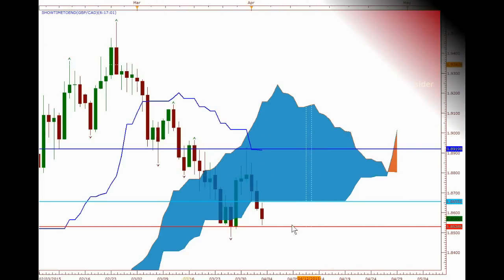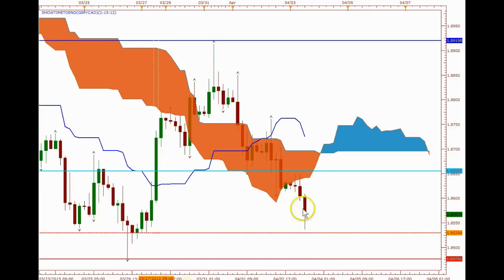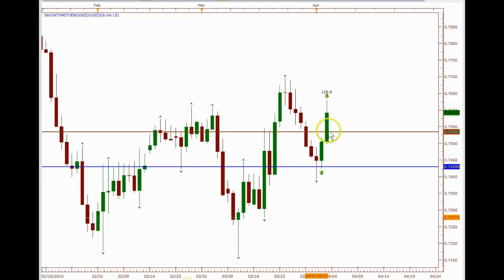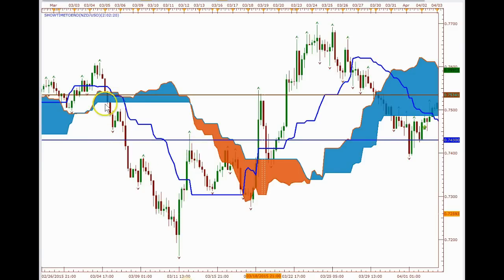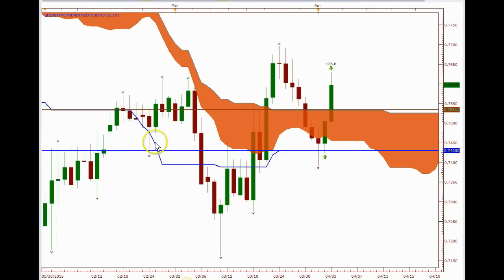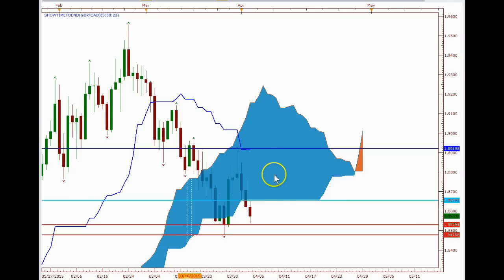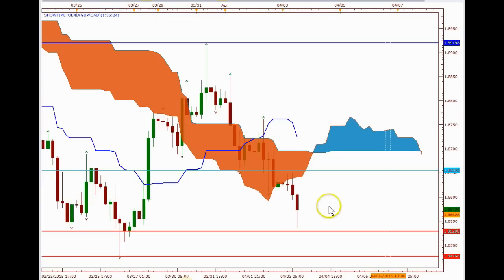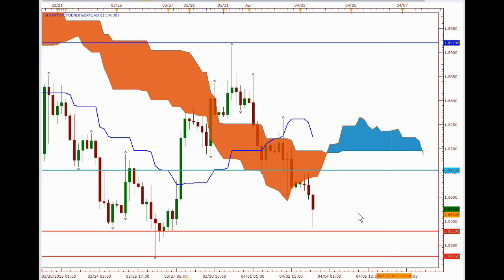NFP Support & Resistance Trade 4 3 15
Here are two trades featuring the NZD vs JPY and the NZD vs USD trade.